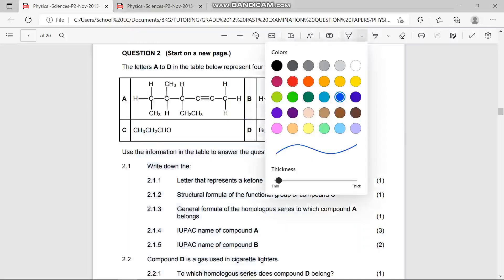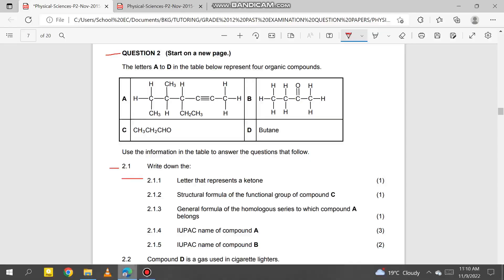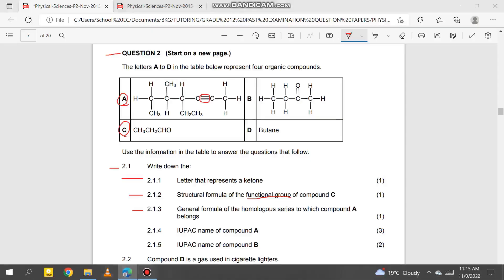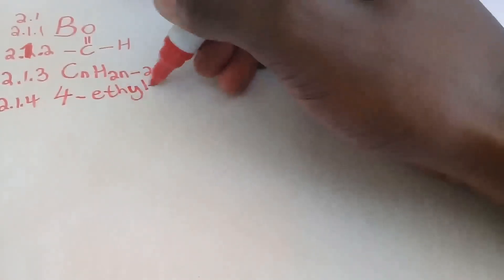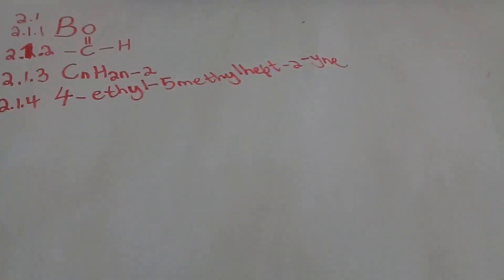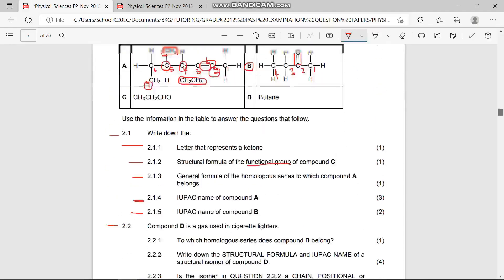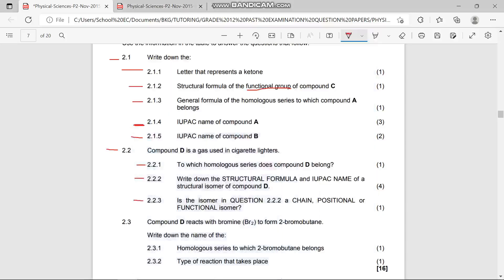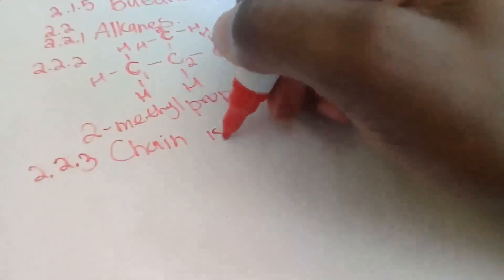Grade 12|| Physical Sciences Paper 2|| Chemistry full revision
In this question paper, we are looking at chemistry P2 (Physical Sciences P2) question 2 which is based on Organic compounds.